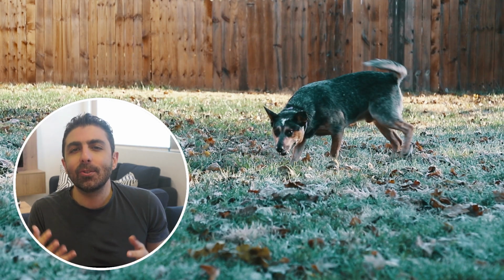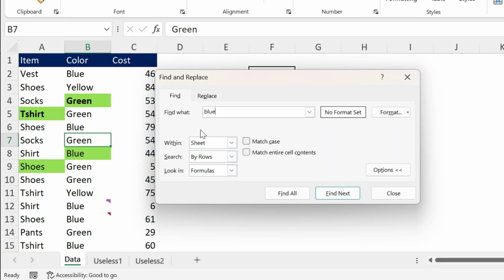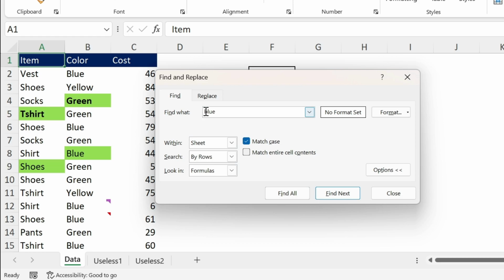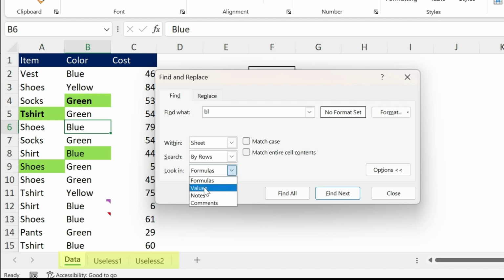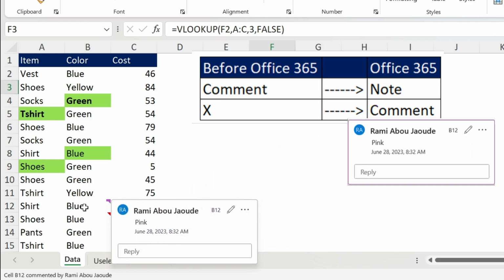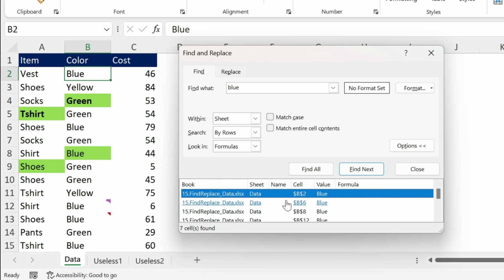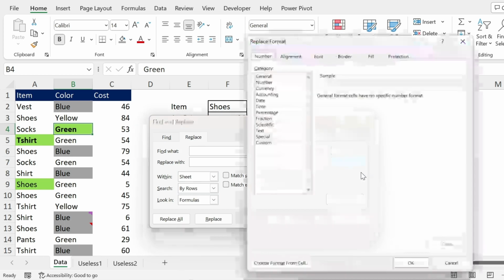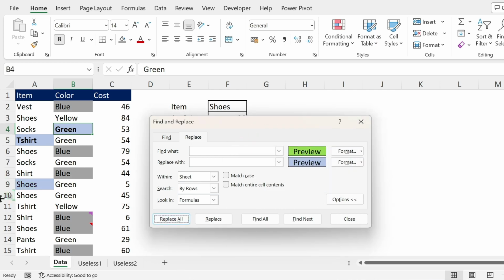Excel Find & Replace: The "Hidden" Options You’re Missing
How to use Find & Replace in Excel  - Mastering Excel: Unlocking the Power of Find & Replace

Are you tired of manually searching and replacing data in your Excel spreadsheets? Look no further! In this comprehensive tutorial, we dive deep into the invaluable Find & Replace feature in Excel, equipping you with the skills to turbocharge your data manipulation tasks.

Join us as we explore a range of techniques and shortcuts that will revolutionize the way you work with your Excel data. We begin by introducing the essential keyboard shortcuts, such as Control + F and Control + H, that will save you valuable time and effort.

From there, we delve into the extensive capabilities of Find & Replace. Discover how to efficiently locate specific data within a range, allowing you to swiftly navigate your spreadsheets. We also reveal the secrets of finding data across multiple sheets, streamlining your workflow and enhancing productivity.

But that's not all - we go beyond simple text searches. Learn how to find data in formulas, comments, and notes, enabling you to gain deeper insights and uncover hidden patterns within your data. We also explore the powerful "Find all" feature, which allows you to select data and even change its format with just a few clicks.

Are you struggling to replace a specific format that was copied from a cell? We've got you covered. Our tutorial demonstrates how to find and replace a specific format, making it a breeze to maintain consistency and formatting throughout your spreadsheets.

Unlock the full potential of Find & Replace as we guide you through finding and replacing formats, including background colors, text colors, and cell fill colors. Discover advanced features that enable you to perform precise searches, such as matching entire cell contents or conducting searches within a selection only.

Throughout the video, we uncover hidden gems and pro tips that will take your Excel skills to new heights. From replacing formatting to searching comments and utilizing shortcuts, we leave no stone unturned.

Join us on this exciting journey of mastering Find & Replace in Excel. Empower yourself with the knowledge and skills to efficiently manipulate your data, saving time and boosting productivity.